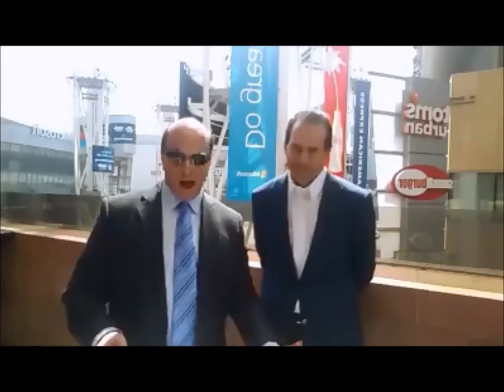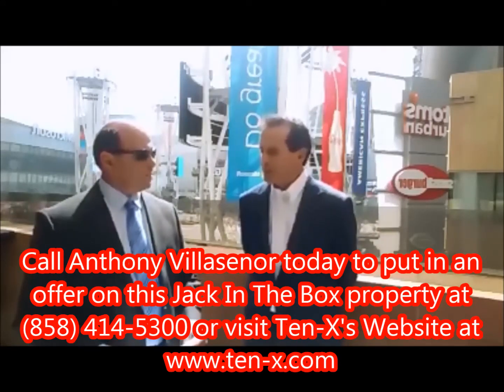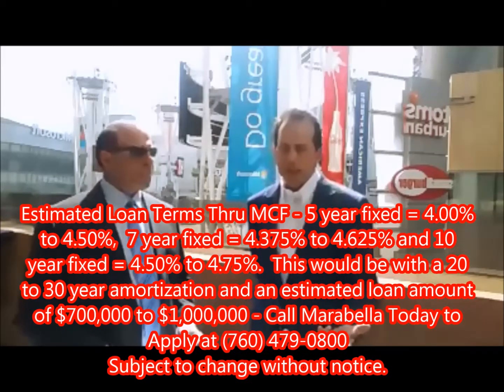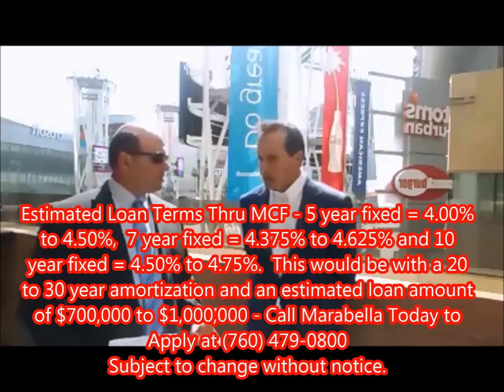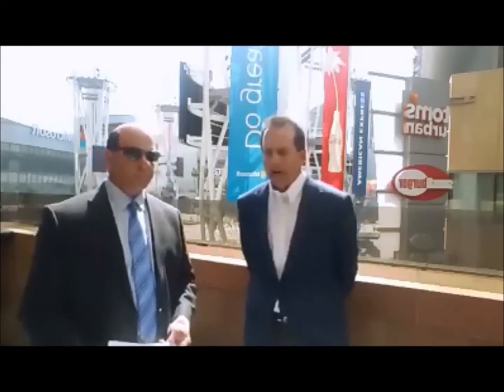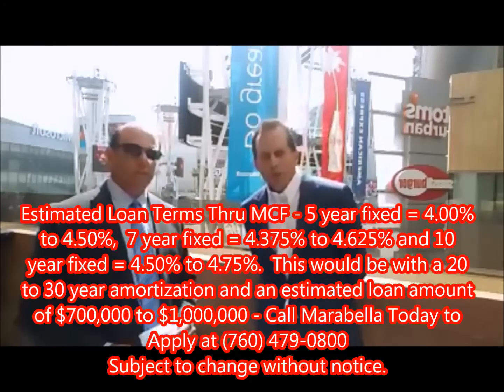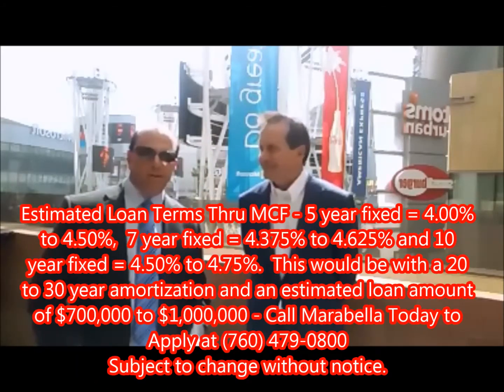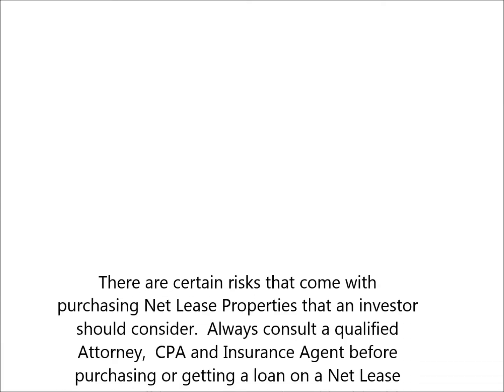Tony Villasenor and Chris Marabella Discussing His NNN Jack In The Box For Sale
In this video feed Chris Marabella and Tony Villasenor discuss the Jack In The Box he is selling located in Houston Texas.  Chris also goes over potential loan terms for prospective buyers.